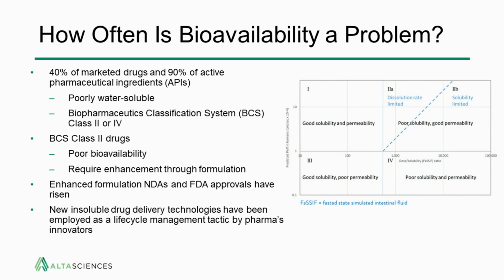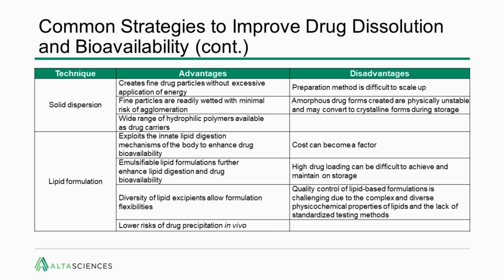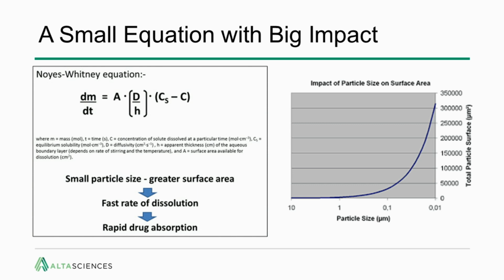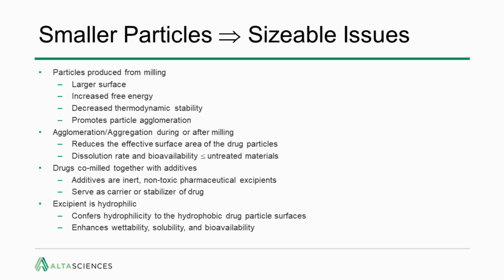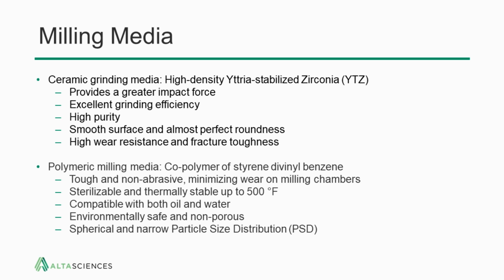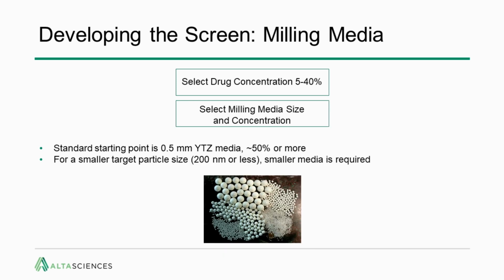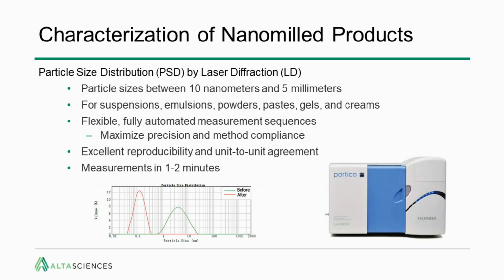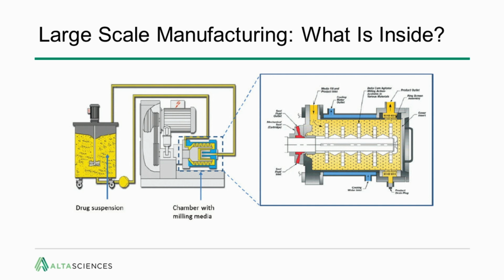Webinar—The Development of Nanosuspension Formulations for Poorly Soluble Drugs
Complimentary webinar on nanomilling, a game-changing technology to resolve solubility issues while providing increased bioavailability for oral, topical, transmucosal, and injectable delivery.

Topics covered include:
• Uses and benefits of nanomilling
• Equipment specific to nanomilling
• Types of milling media and stabilizers
• Scale-up and clinical manufacturing

At Altasciences, our experts in pharmaceutical contract manufacturing are ready to support you in formulation, validation, commercial batches, and controlled substances. We have tested or manufactured almost all available dosage forms on the market, including liquid- and powder-filled capsules, nanomilled suspensions, creams, gels, tablets, and terminally sterilized injectables. Analytical services include development and validation of methodologies, and a range of product-release testing.

Altasciences is an integrated drug development solution company, offering pharmaceutical and biotechnology companies of all sizes a proven, flexible approach to their preclinical and clinical study needs. From lead candidate selection to proof of concept, we offer one-stop integrated formulation, preclinical and clinical manufacturing and analytical services. Our full-service solutions include preclinical safety testing, clinical pharmacology, bioanalysis, program management, medical writing, biostatistics, and data management, all of which can be tailored to specific sponsor requirements.

We help sponsors get better drugs to the people who need them, faster.